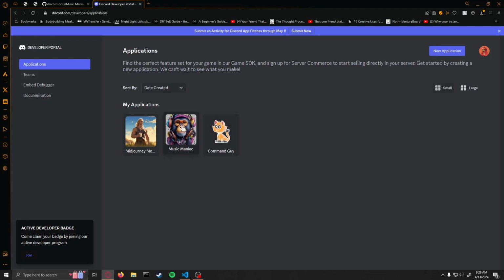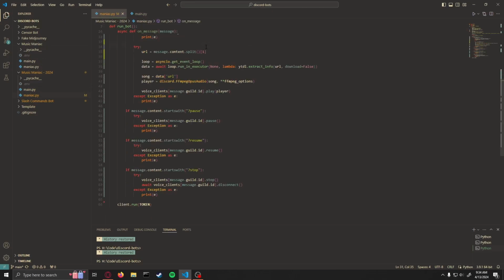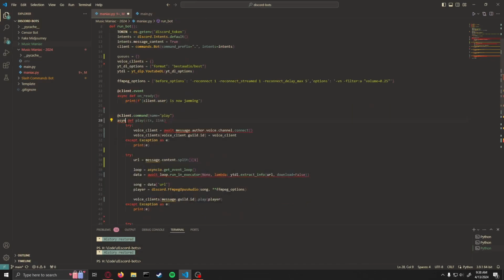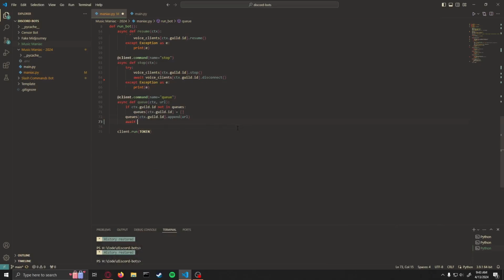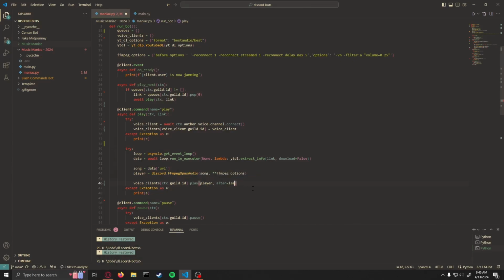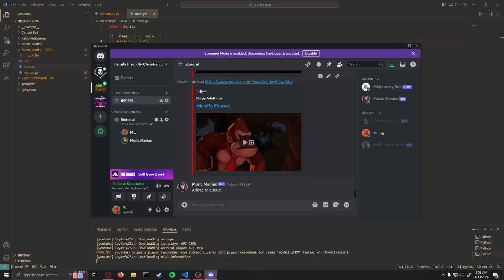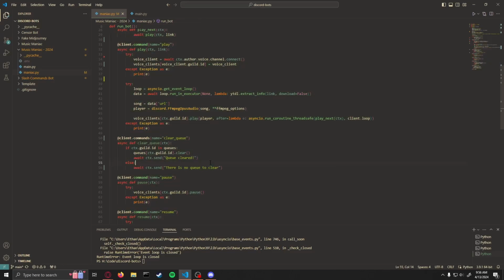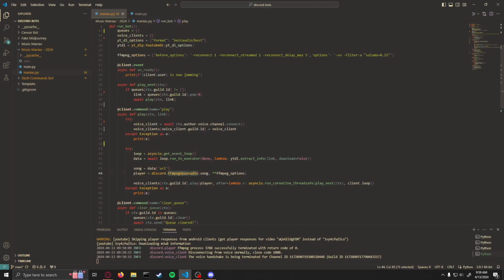Create a Discord Music Bot with a Queue in Python [2024]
Today we'll be making a Discord music player bot with a queue in Python using prefix commands!

Timeline:
00:00 Intro
00:18 Web portal settings
02:50 Get base code
03:24 Setting up prefix (slash) commands
05:54 Make queue command
07:54 Add play next song function to play()
09:43 After function of play()
10:08 Lambda function explained
11:24 Testing the queue
12:38 Add memory safe feature to stop()
13:08 Clear queue function
15:00 Test clear queue function
15:51 Outro